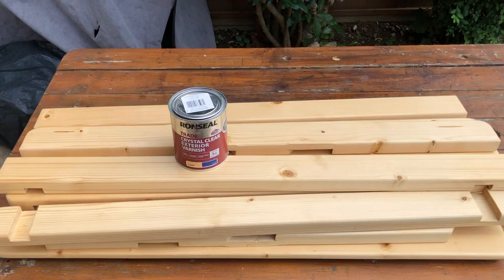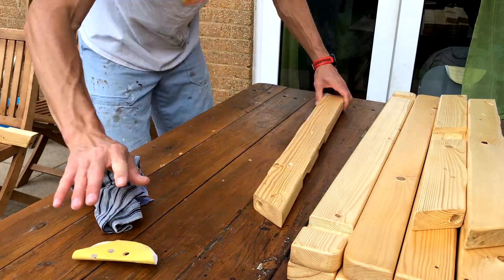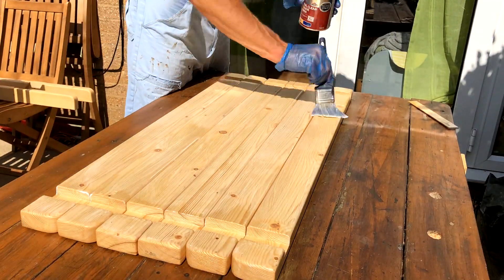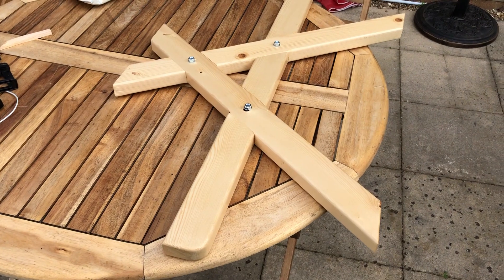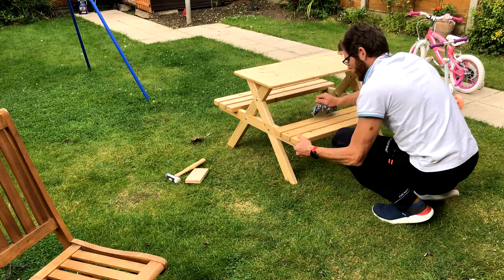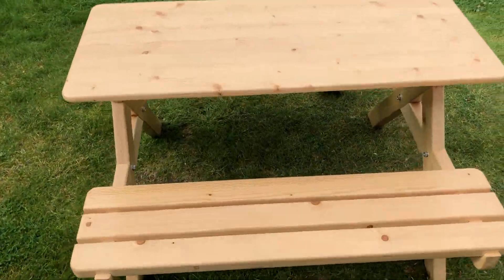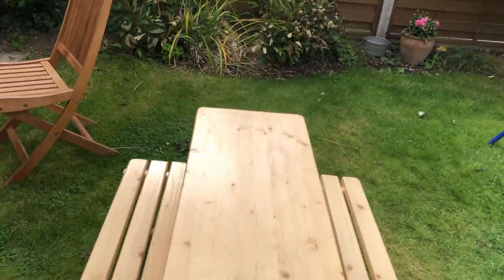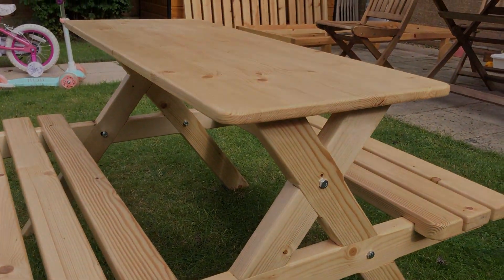DIY Kids Picnic Table Made With Hand Tools - Woodworking learnt from Paul Seller's videos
Picnic table I made for my 3 year old daughter.

All the skills I used I have learnt from Paul's videos. Using knife walls, cutting straight, sharpening my tools, using chisels. I love it! :)